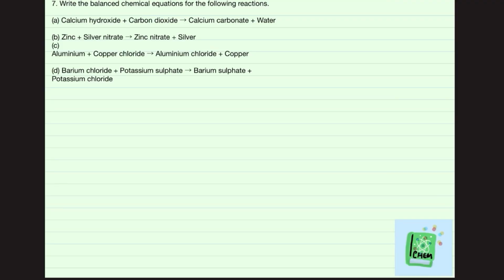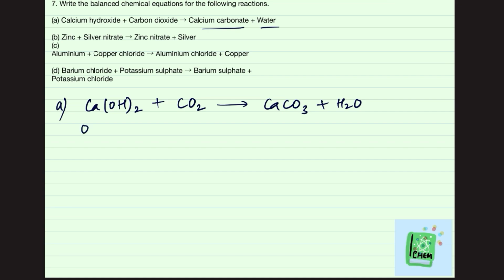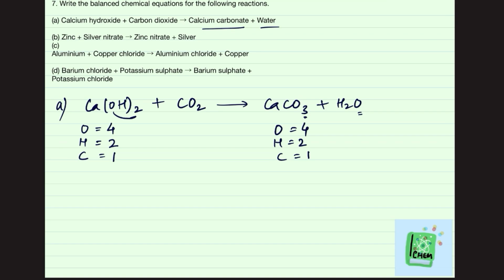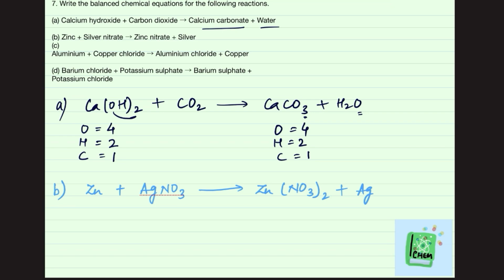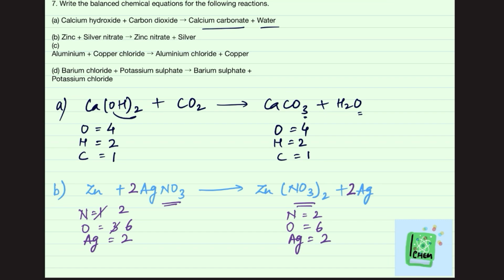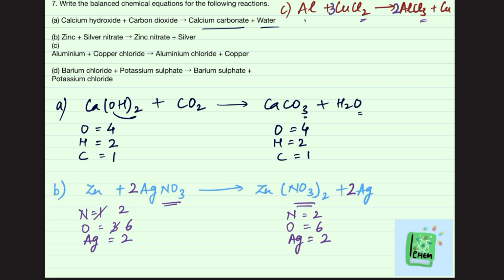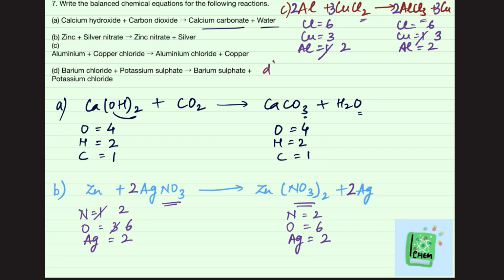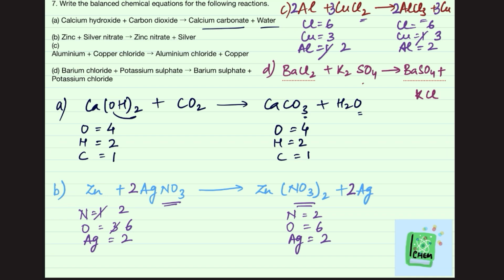Balance the following